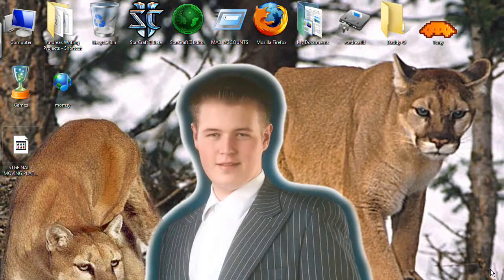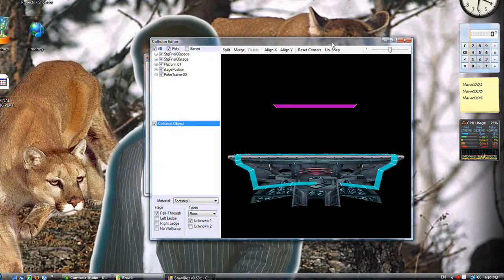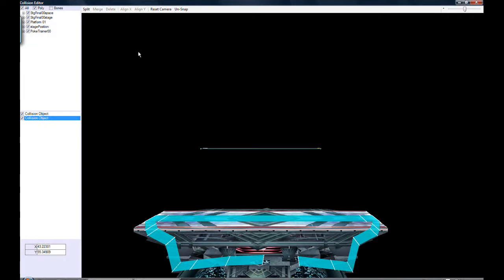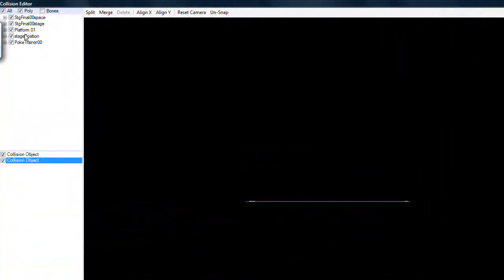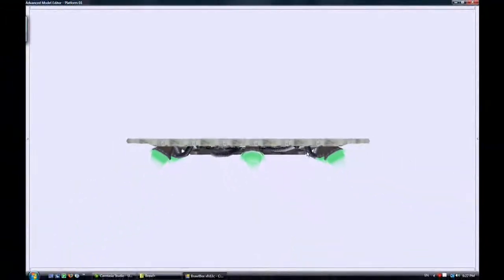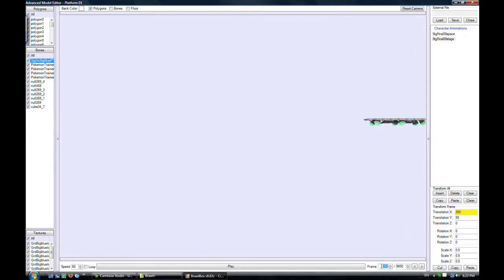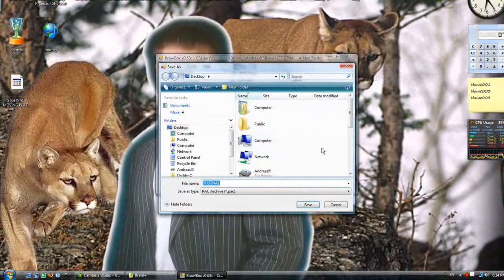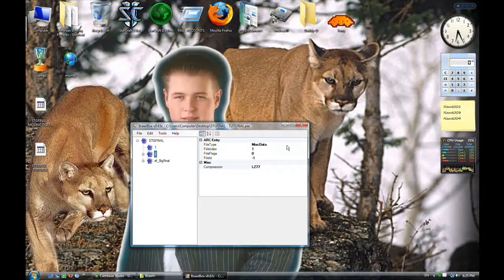Brawl Modding Tutorial - Animated Stage Collisions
The tutorial on animated stage collisions is finally here!
We now have the power to make entirely new and creative 3-D stages from peices of other stages, and other models from wii games if you are so inclined.
Really, with a handful of tutorials you could make completely brand new stages to wow your friends with.
I hope you all enjoy this tutorial as much as I did making it!
And a special thanks to Mewtwo2000 for helping me yet again!